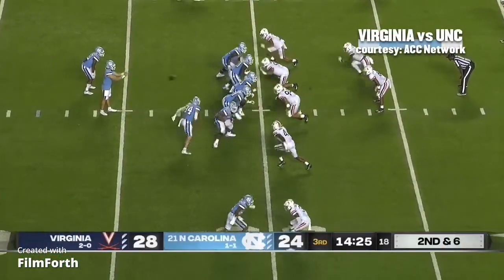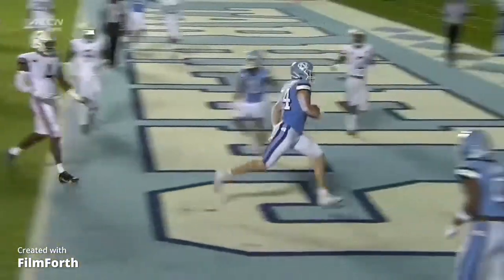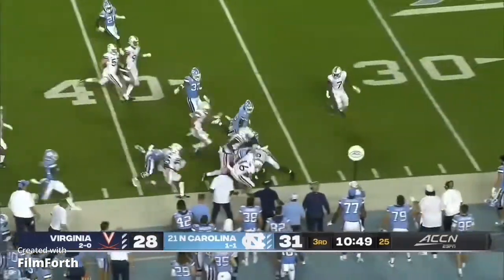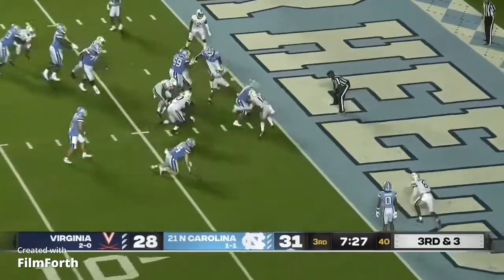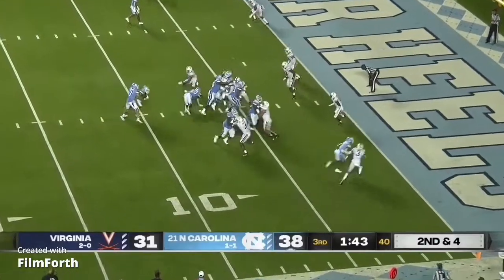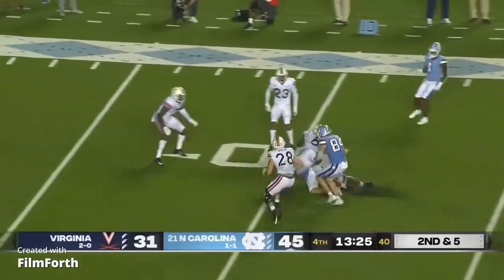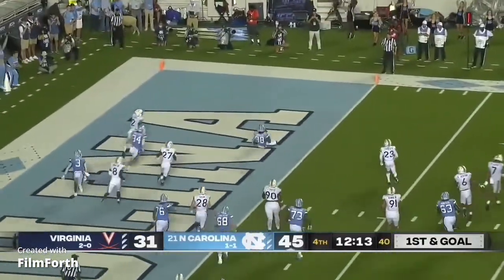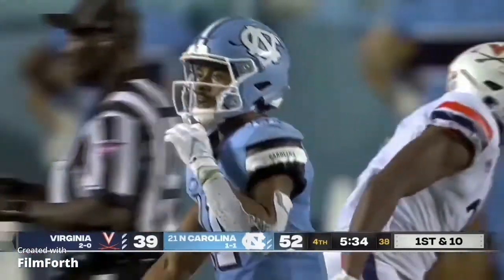CAROLINA INSIDER TV📺SHOW WEEK 4 SEPTEMBER 19, 2021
GO HEELS PRODUCTIONS